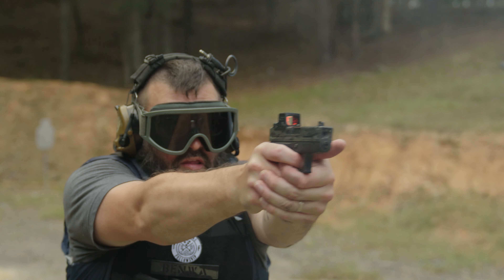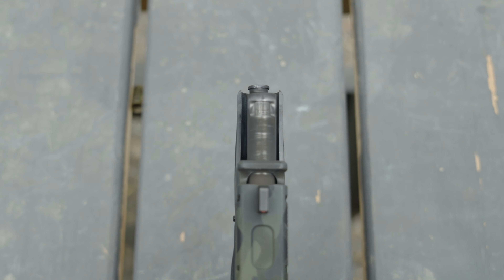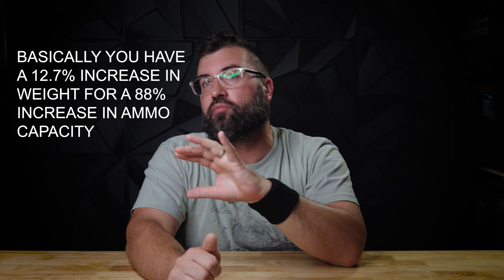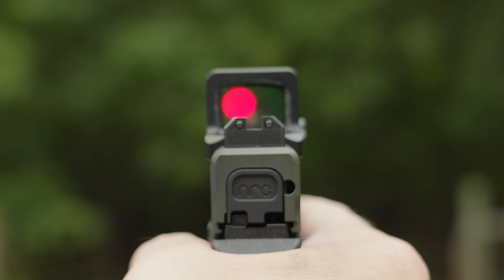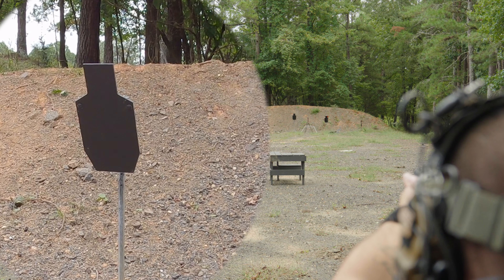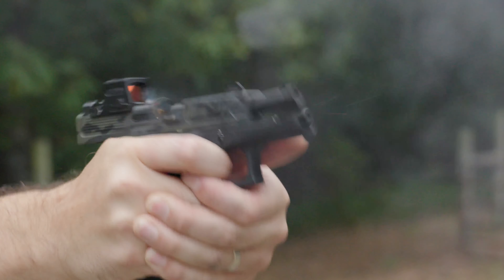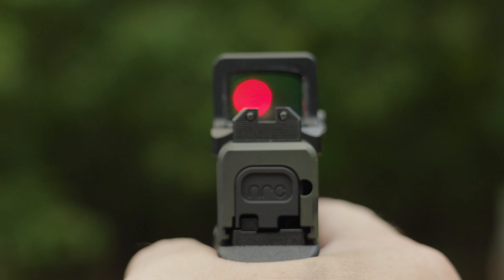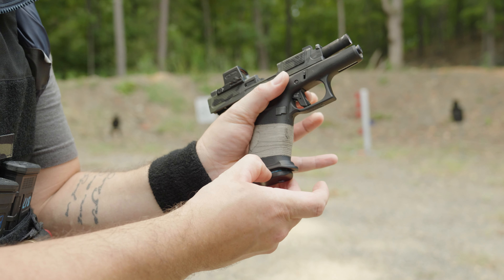G43x ARC | Optimum Glock EDC? Fascinating Insights + Full Build Review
Does the ARC Reactor 43x represent optimum Glock EDC? The purpose of this video is to explore the efficacy of the extremely interesting ARC Reactor 43x. Building off the most widely used subcompact in history (Glock's 43x), Arc Divisions twist has a lot going for it BUT is it optimum Glock EDC?